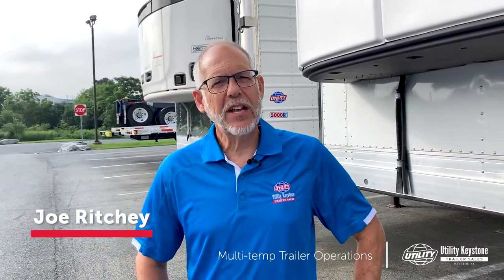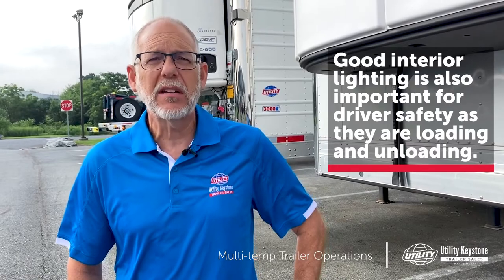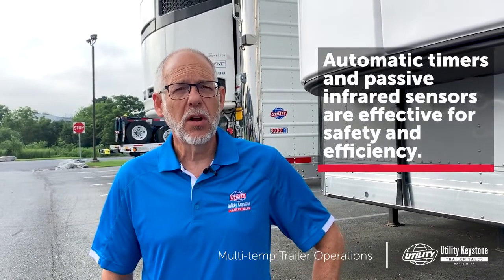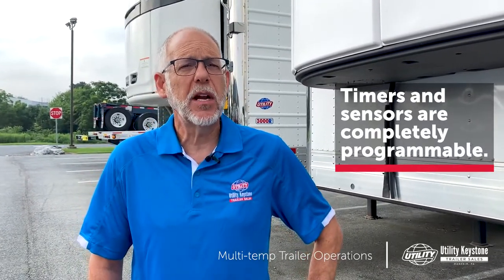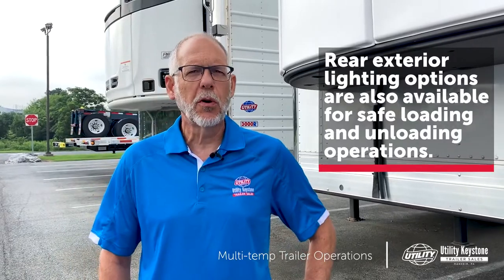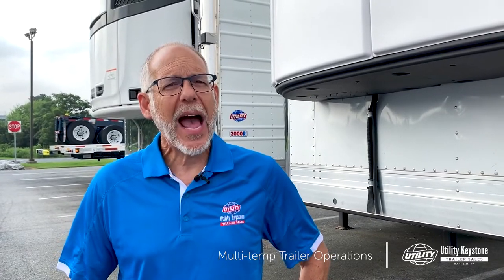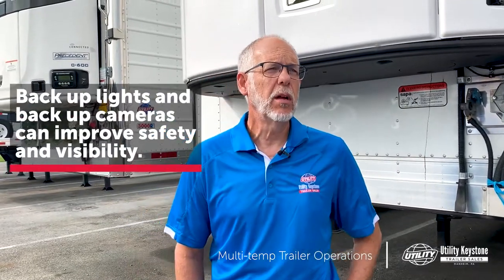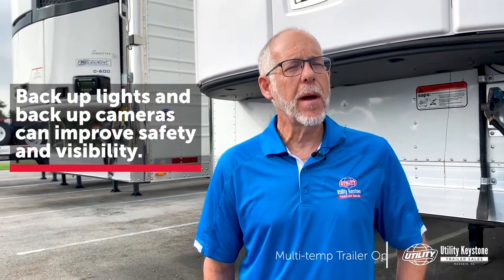Multi-Temp Operations | Lighting & Other Safety Features - Ep. 6 of 9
How to Buy the Best Reefer Trailer for Multi-Temp Operations

Interior and exterior lighting and controls are a critical element in the design of your trailer. And is something that's difficult to retrofit so you’ve got to get it right when you're designing the trailer right up front.

Interior Lighting
There has been great innovation and technological improvement in LED lighting recently to create a bright environment for your driver to work inside the trailer.

Automatic Timers and Passive Infrared Sensors
In the old strategy you would go around the nose box on the front of the trailer hit a button and the lights would come on. Then, when you were done you would hit that switch agian, to turn the lights off.

We now recommend a series of timers and passive infrared sensors for turning your lights on an off.

The Electronic Timer: The lights turn off with the electronic timer setting, or when the physical activity stops inside the trailer.
Infrared Sensor: The light will turn back on when the heated physical body is detected, and will stay on for the length of time they're programmed to stay on.

Rear Work Area Lighting
Rear exterior lighting options are available for safe loading and unloading operations

• Work area lights:  work area lights can be put outside the back of the trailer or outside the side doors of the trailer.
• Reverse Lights: Some work area lights can serve the dual purpose of work, and reverse lights. Be sure to so ask your trailer salesman about wiring these rear work lights to assist your driver backing into docks at night and in difficult situations.

Rear light power can be controlled with the braking and ABS systems
• Typically with a rear liftgate you’ ll have a header light used as a work light.
• If you use a passive infrared sensor to turn on a rear work light, you must be sure the light is turned off while driving or you'll be in violation of the law.
• Wiring the rear work lights to the breaking system in the GPS system, gives your driver contol over turning off a rear passive infrared sensor light.

These are issues that you need to discuss and finalize before you build your trailer.